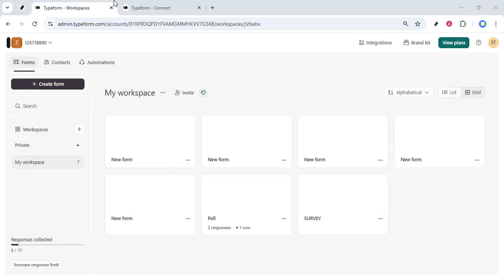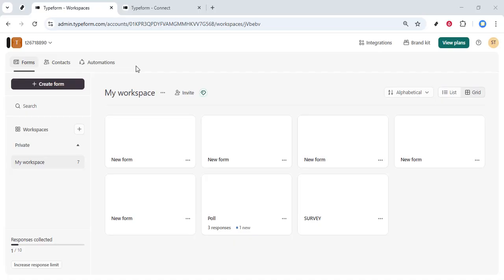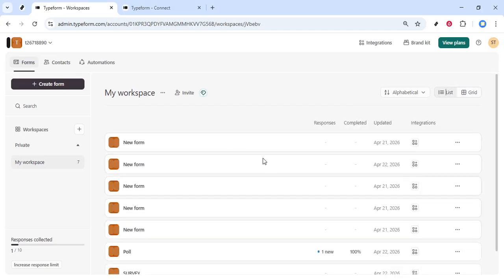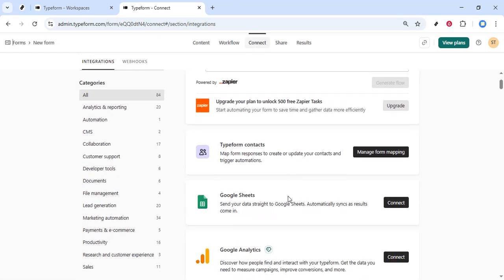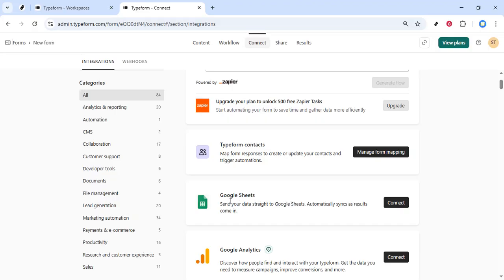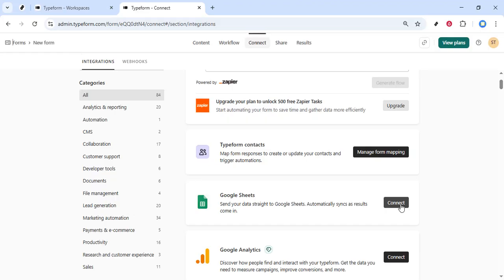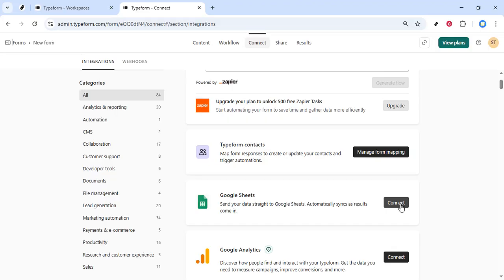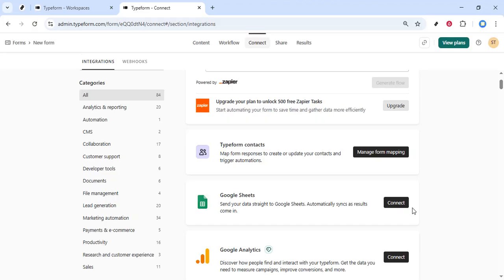How To Connect Typeform To Google Sheets (Simple Guide)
In this comprehensive tutorial, we delve into the process of connecting Typeform to Google Sheets seamlessly. This integration is essential for those who want to streamline their data management, allowing you to automatically export responses from Typeform into your Google Sheets for efficient analysis and reporting.

Throughout this video, you'll learn how to set up the connection step-by-step and ensure that your form responses are accurately reflected in your spreadsheet. Watch till the end for expert insights that will enhance your productivity and data handling capabilities.